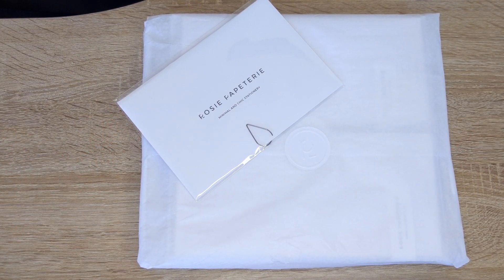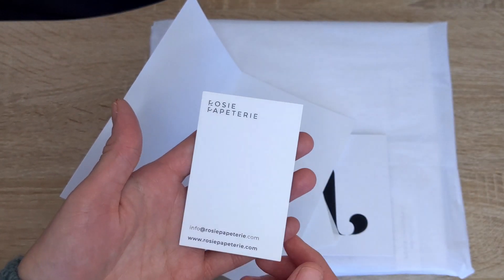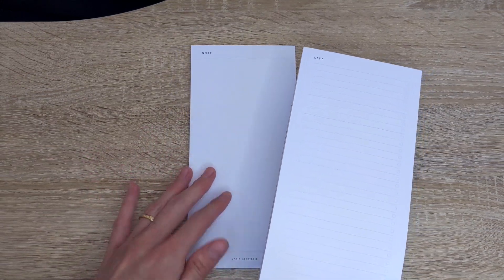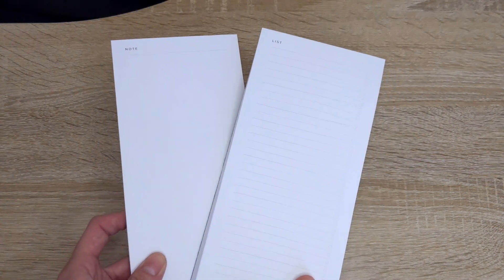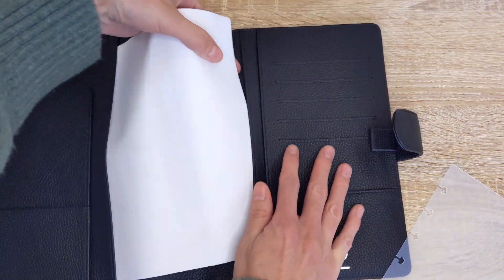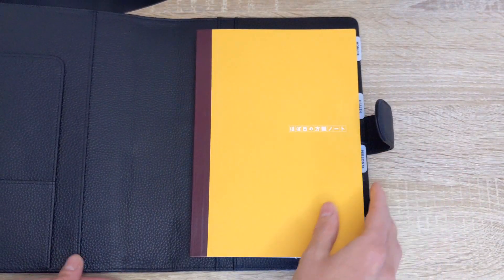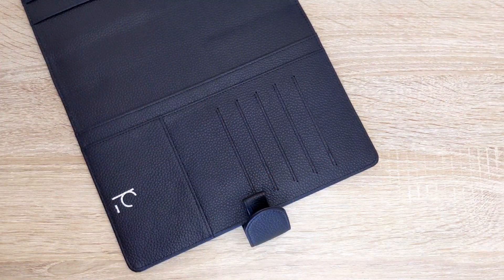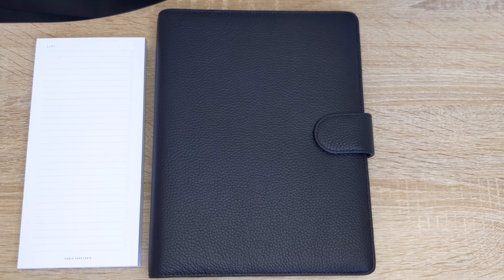Planner Supplies Haul | New Releases from Rosie Papeterie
Hi Everyone,

Join me as I share some new releases from Rosie Papeterie. I hope you enjoy and please stay safe!